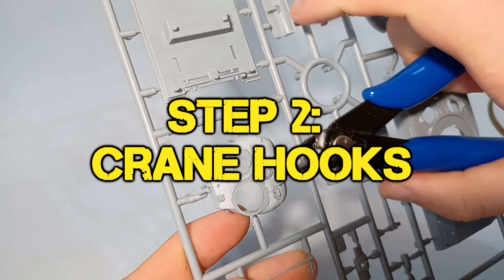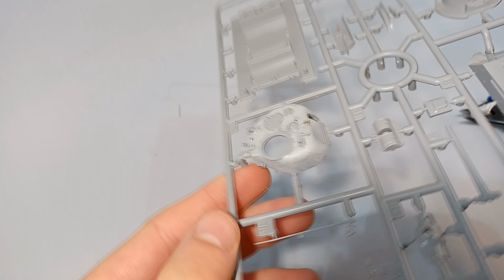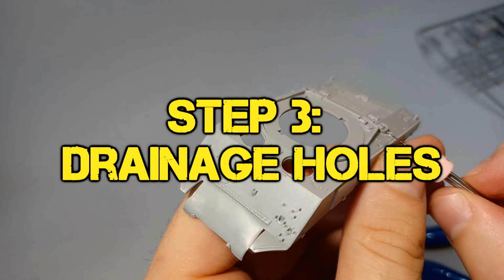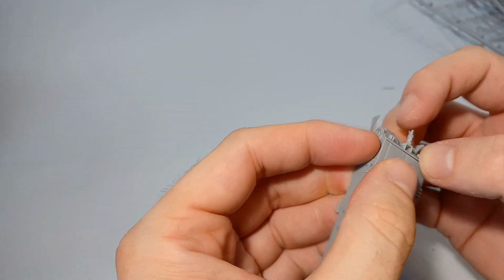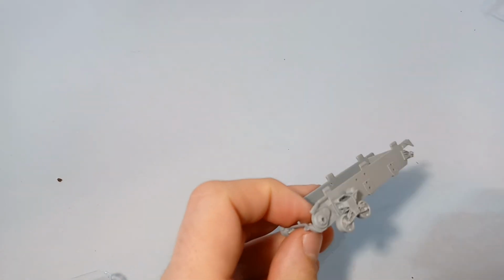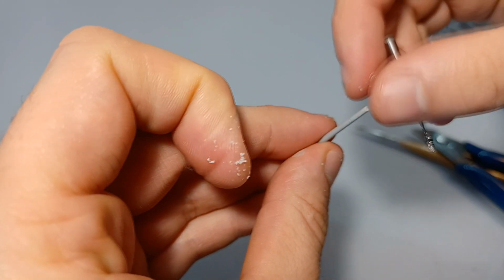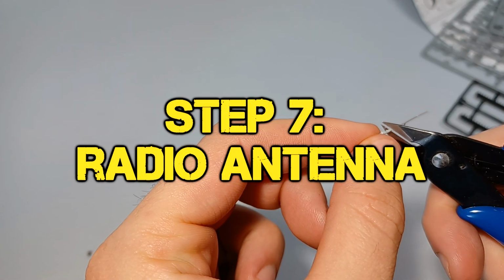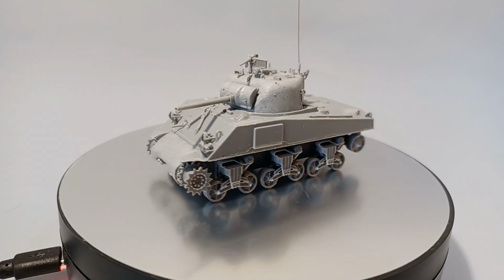Building and upgrading the Zvezda M4A2 Sherman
Every modeler needs to build at least one Sherman in their life, so here's our take on it.

Let's take a look at Zvezda's version in 72nd scale and let's add some finer details and upgrade some parts in this video